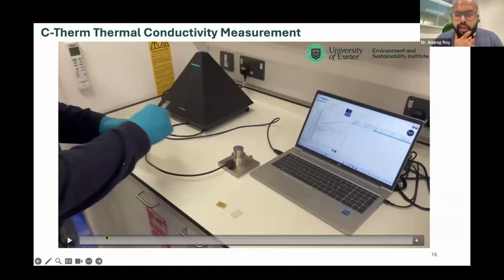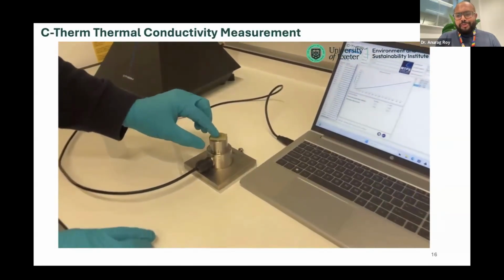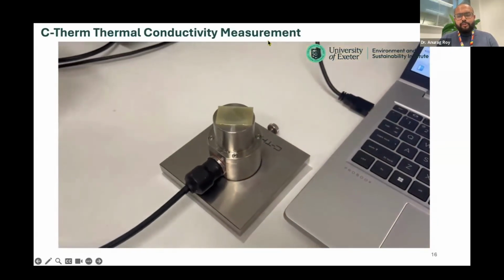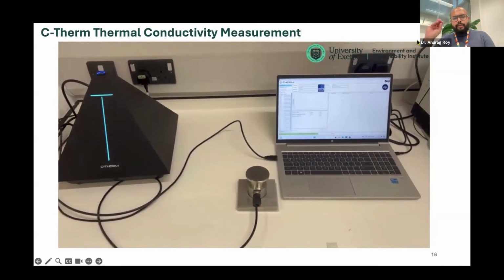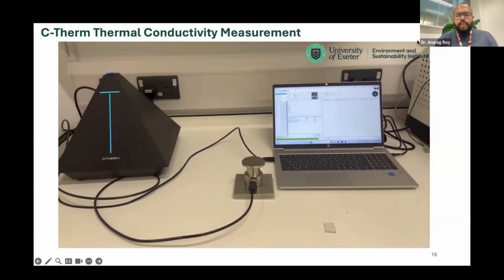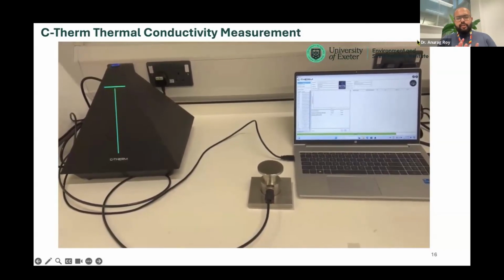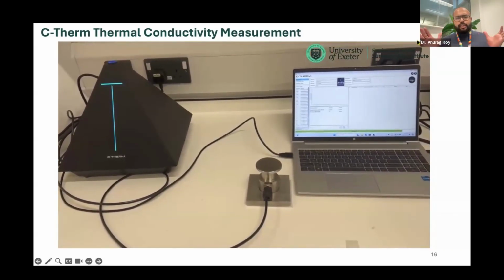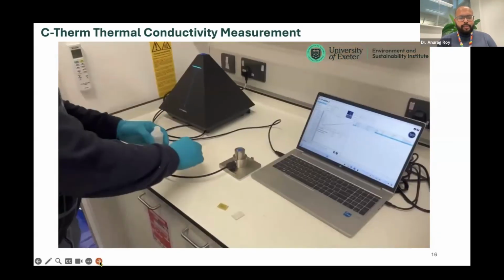Trident Thermal Conductivity Inst. Customer Profile: Dr. Anurag Roy from the University of Exeter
Highlights from a webinar hosted with Dr. Anurag Roy from the University of Exeter on why he chose the C-Therm Trident Thermal Conductivity Instrument's Modified Transient Plane Source (MTPS) test method for measuring the thermal conductivity thermoelectric materials for greener building applications.  Learn why researchers choose C-Therm's Trident Thermal Conductivity Instrument as the first choice for thermal conductivity with an accuracy better than 5% and precision typically better than 1%.